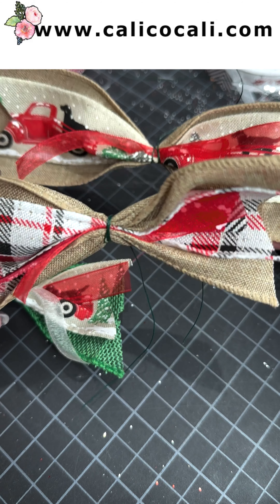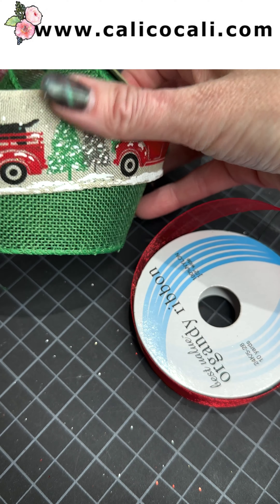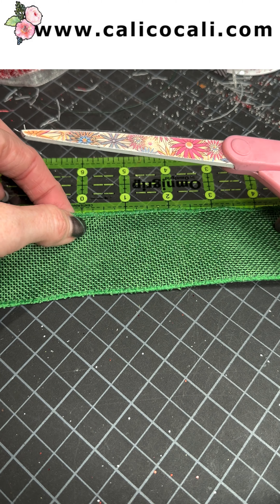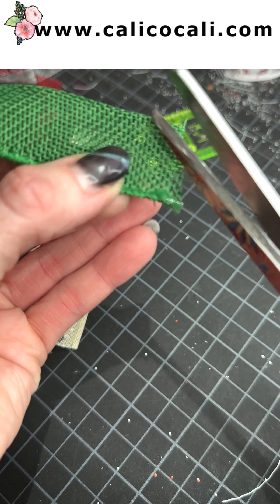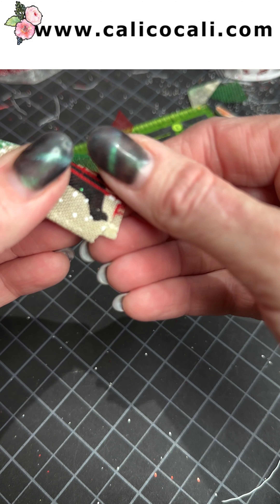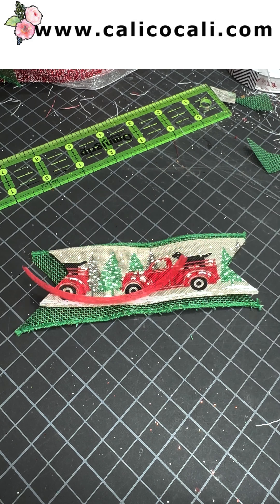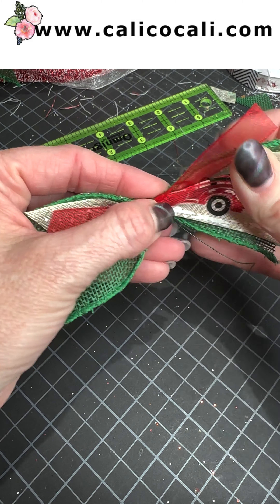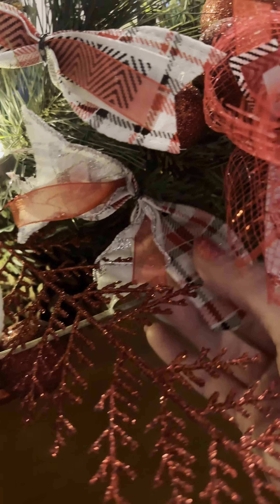How to make a ribbon bow, an easy tutorial for beginners using wired ribbons.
Learn how to make a beautiful wired ribbon bow in just a few simple steps. You will make theses bows with only a few supplies and no sewing! You'll be making bows to add to gifts and decorations in no time.

This ribbon bow tutorial is perfect for beginners. You can use these bows to decorate for Christmas wreaths, trees, garland or any other holiday decor. Change up the color of the ribbons and make bows for every season.